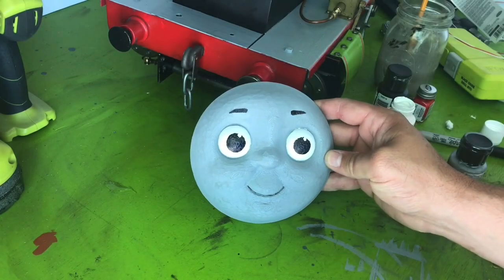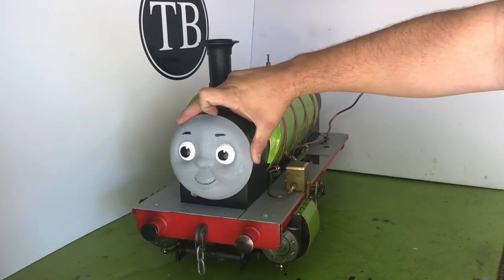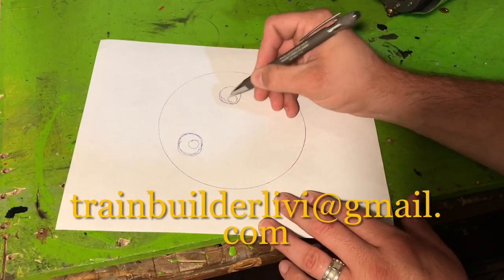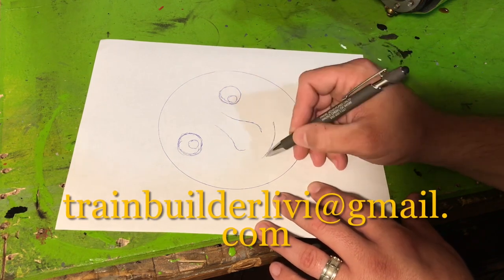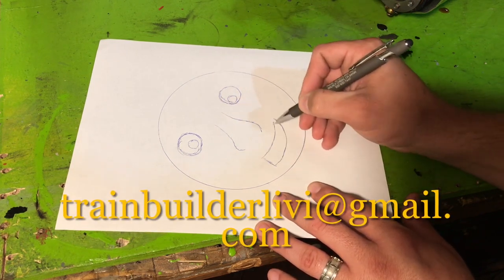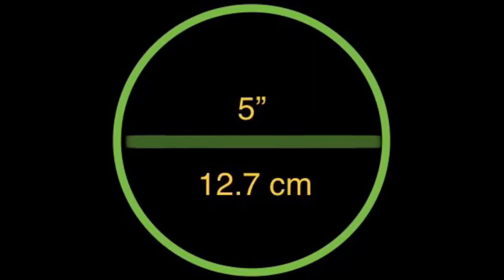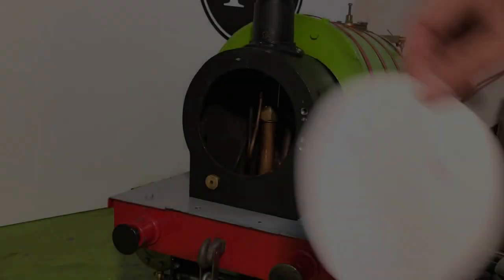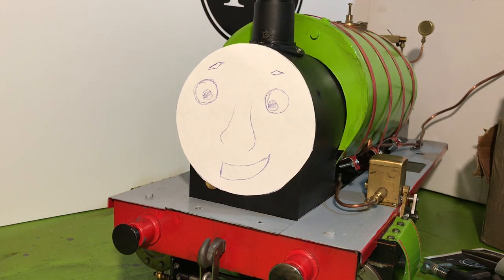YOU make a Face!! Percy face Submissions!!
It’s YOUR turn to make a face for Live Steam Percy!!
Please send either JPEG or PDF file by July 16th, 2022.

This is NOT a competition :) Have fun!!
We look forward to seeing your art!!

Art: RWS Percy face

I enjoy creating 5”, 4-3/4”, 7-1/4”, 7-1/2” gauge live steam equipment. I don’t replica my models to exact spect, but rather fancy the construction of replicating narrow gauge locomotives, wagons and track to my own pattern and or design. A few different Railroads and or Railways that inspire my builds are LGB, Rio Grande, Kowie Railway (South Africa), Welshpool And Llanfair Light Railway Equipment, SR Railway, The Disneyland Railroad, Thomas And Friends, Sugar Pine and West Side Lumber Co.